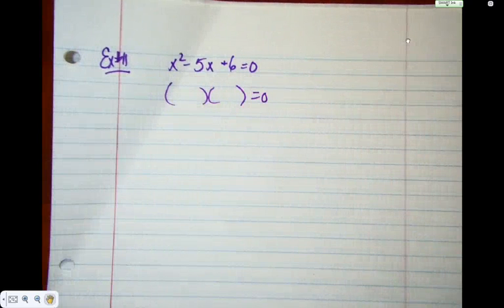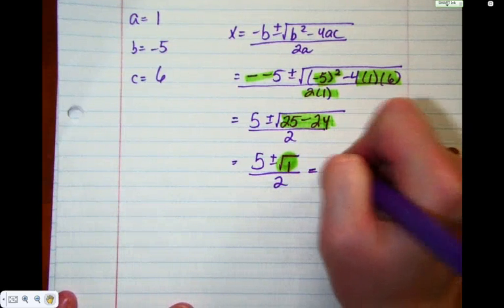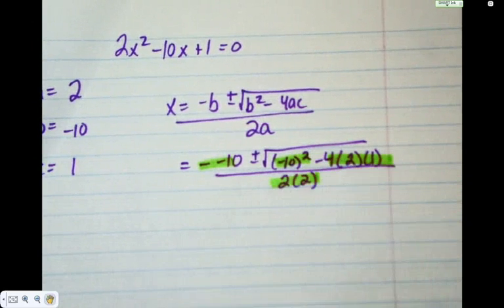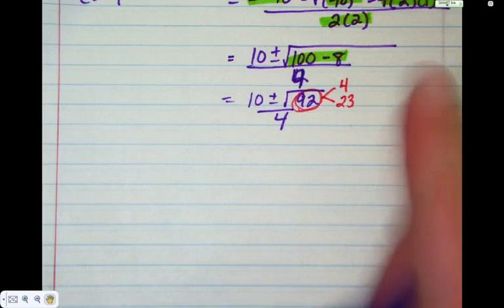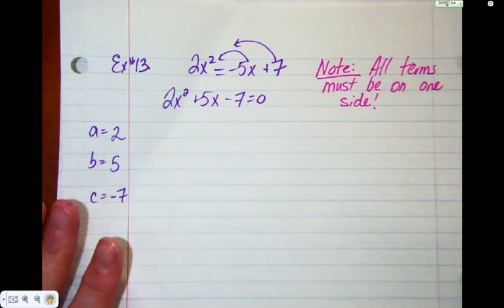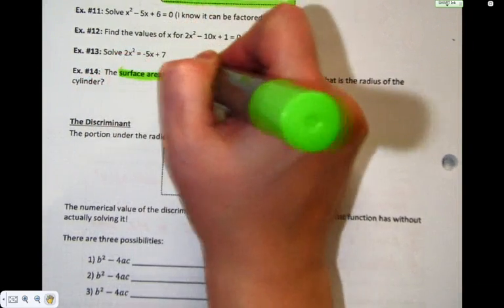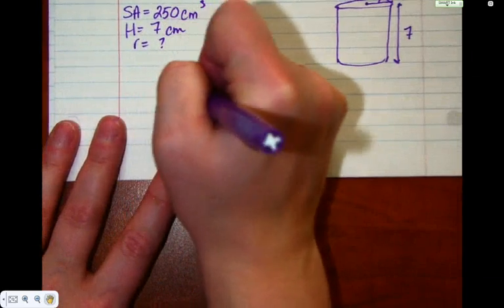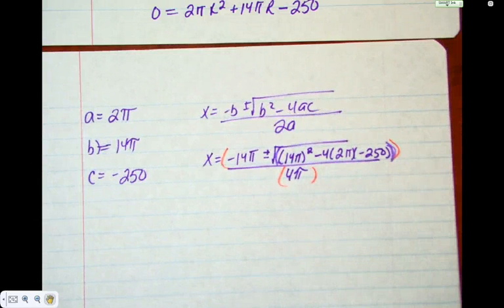MA32SIB 12Mar2015 143536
Solving quadratics using method 4:Quadratic Formula